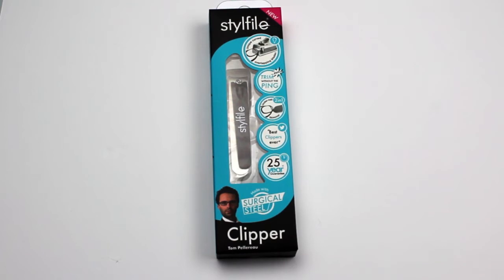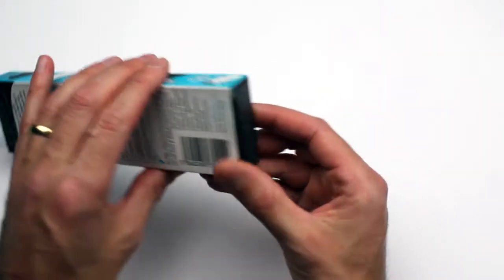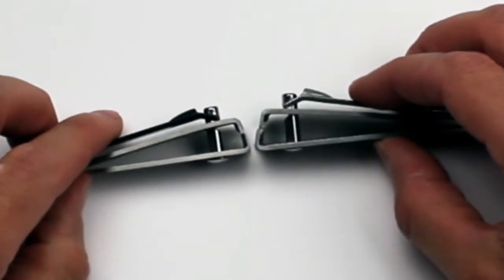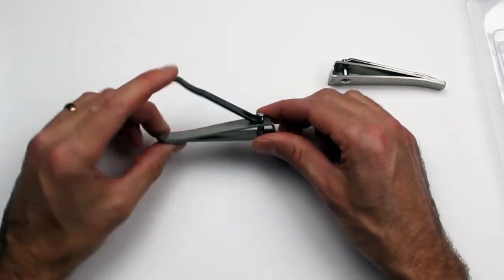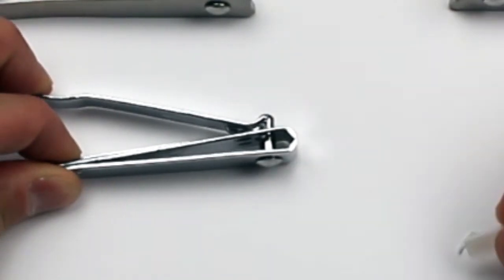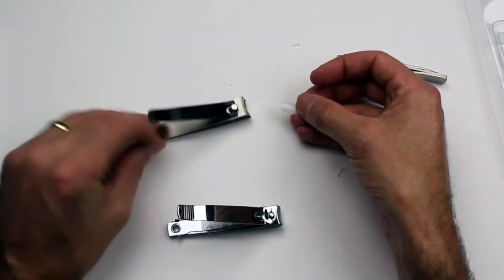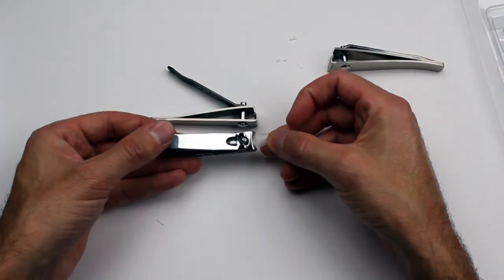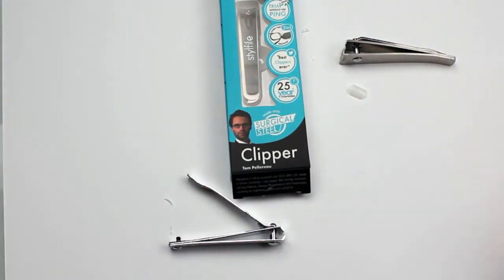The New Clipper 2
Tom gives a breaks down of the Clipper 2's new features and why it is the best clipper on the market.

Available on Stylfile.com